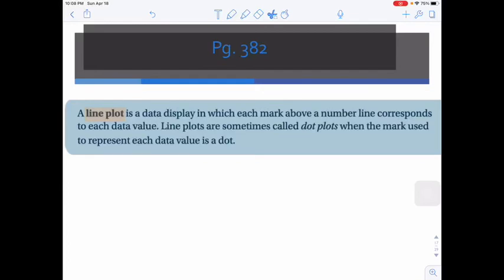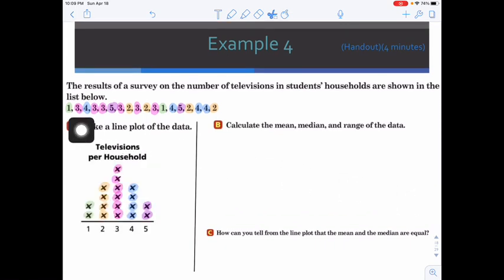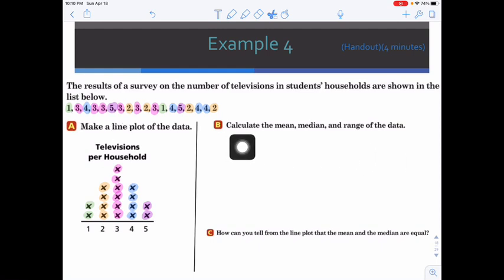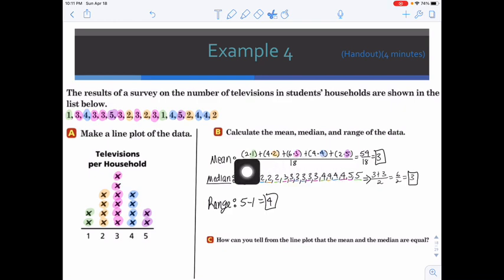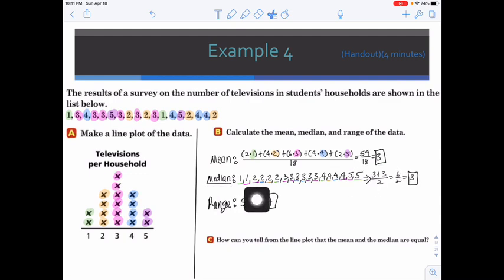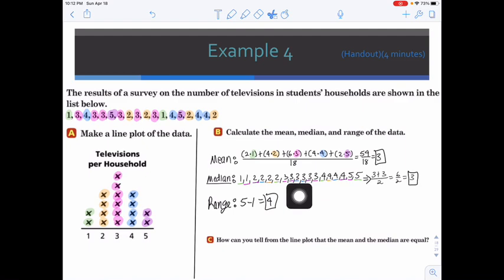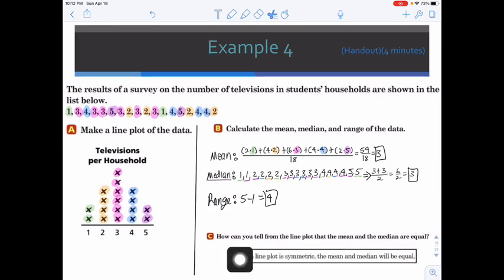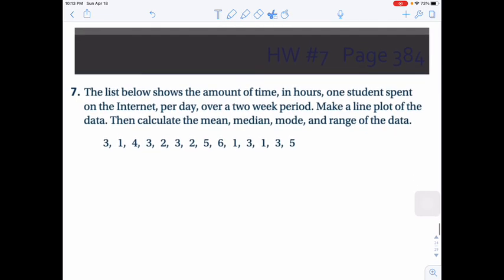6.2 Ex 4 Math 1